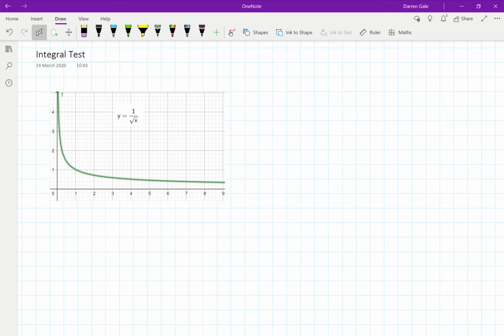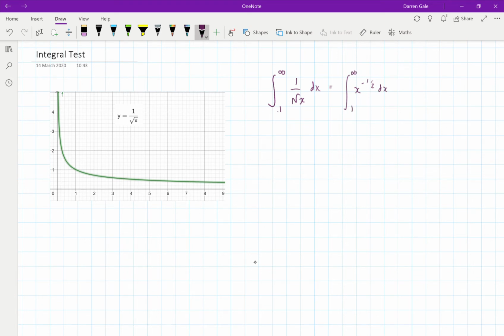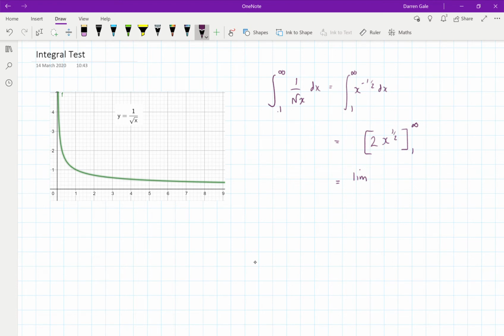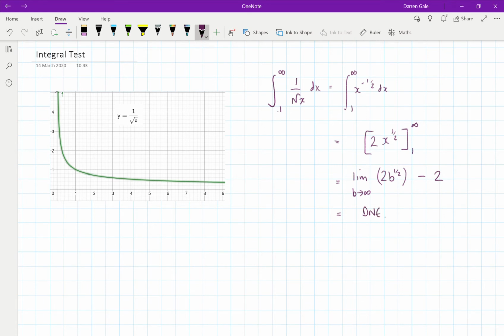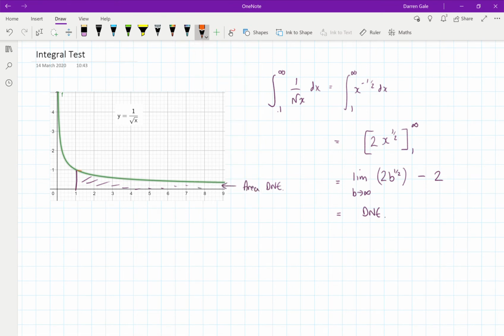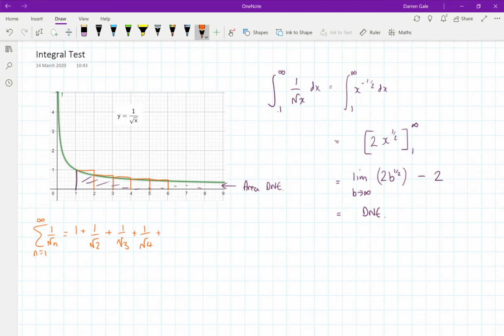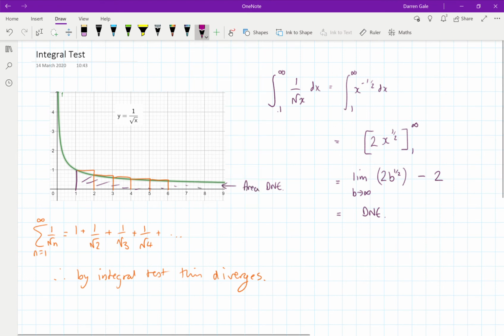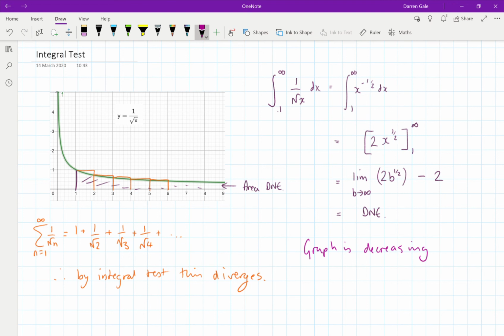Integral test 1 over sqrt x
How do we know that the series 1/sqrt (x) is divergent.